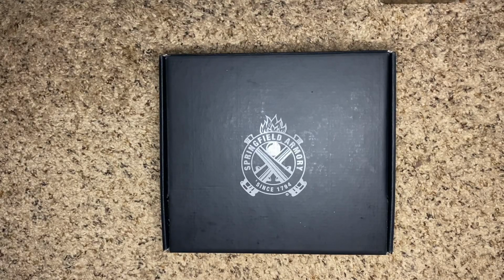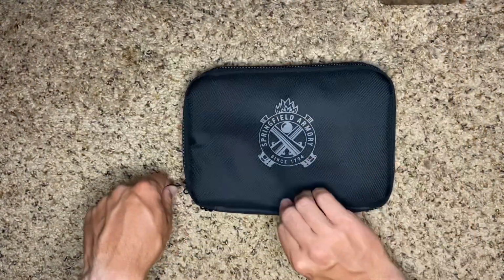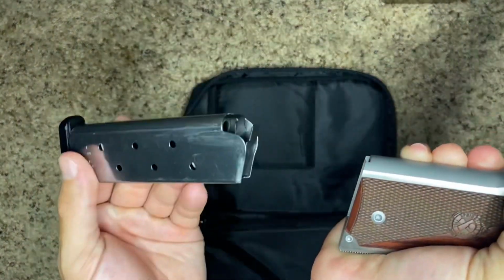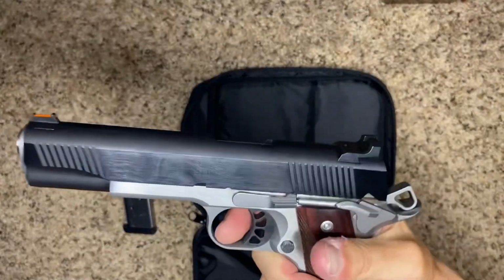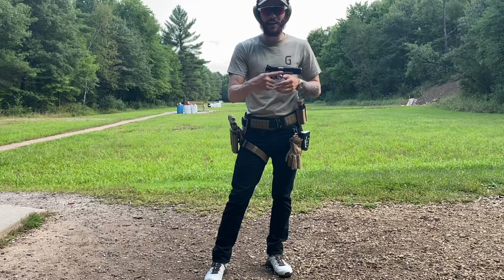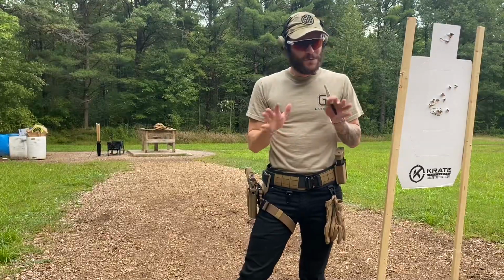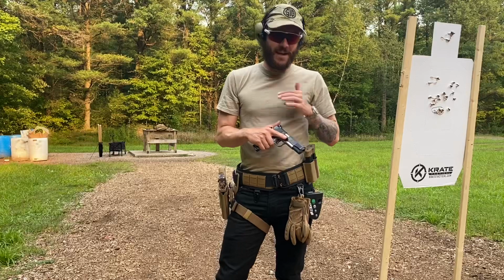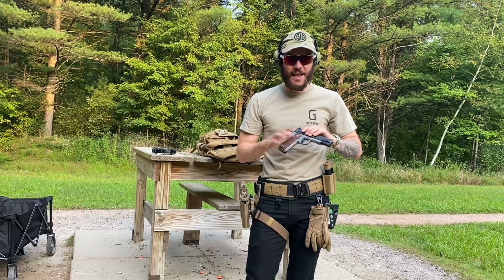GUN REVIEW: Springfield Ronin 5” Barrel (.45 ACP)